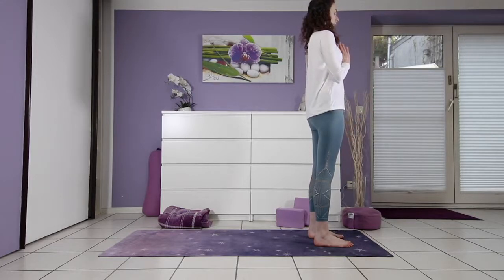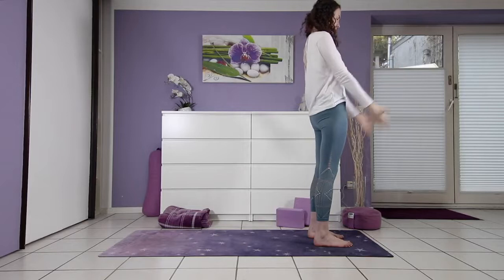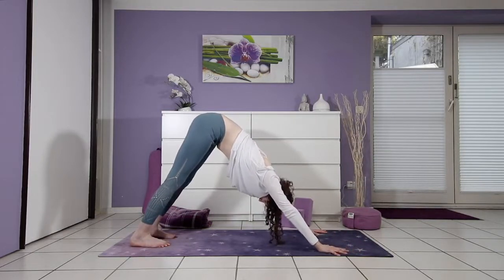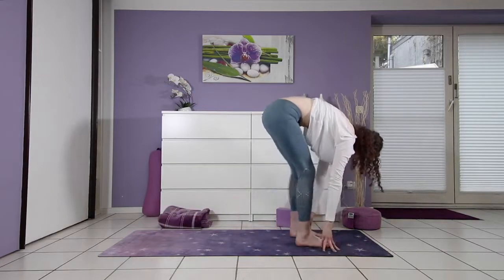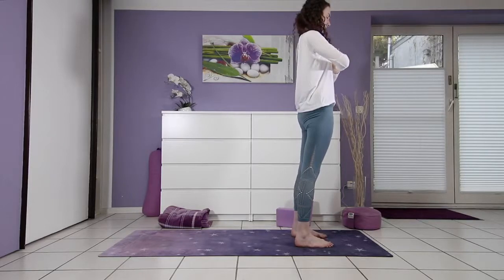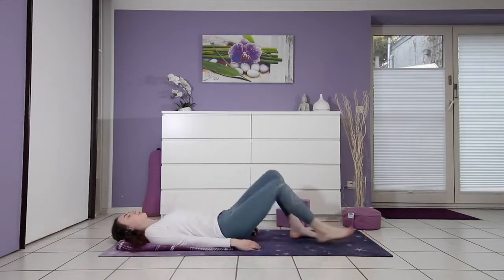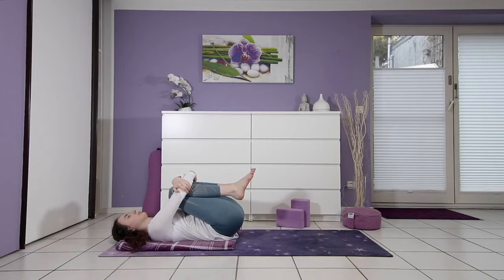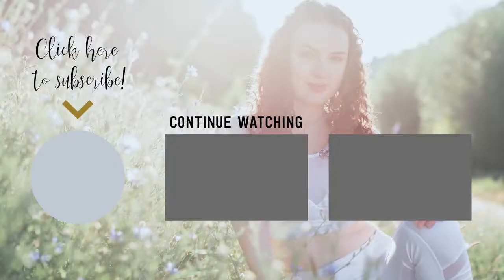Morning Gratitude Yoga - 20 min Hatha Yoga Slow Flow to Start Your Day